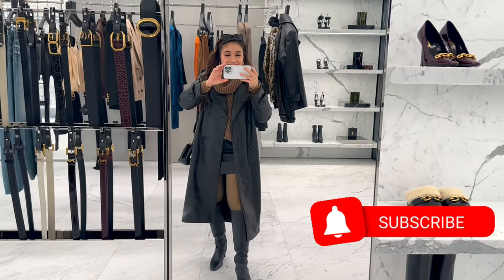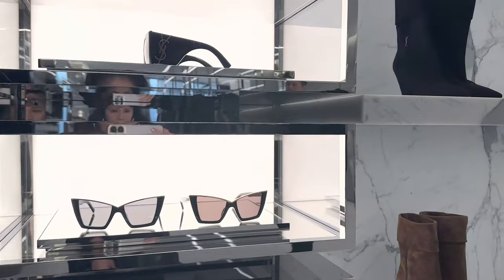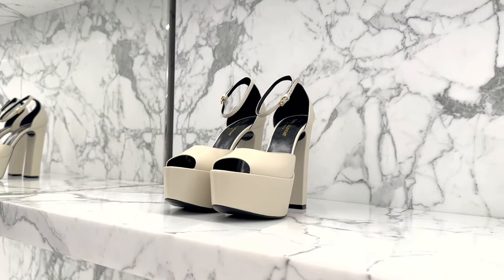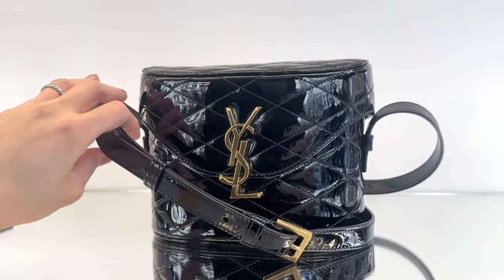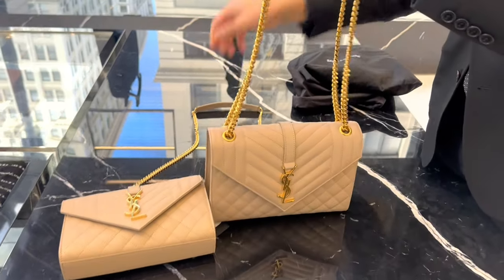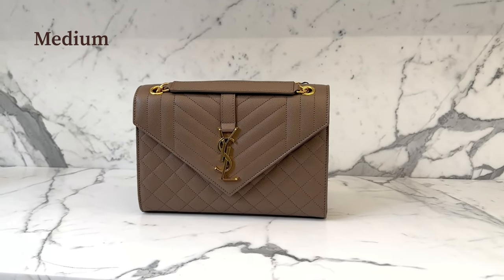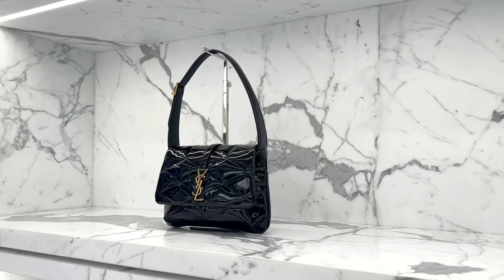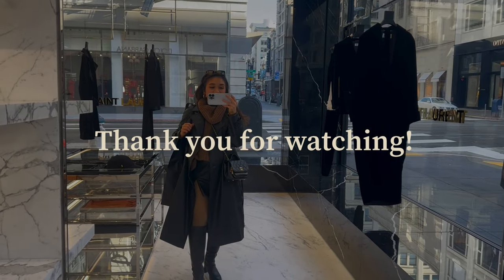Saint Laurent | YSL Store in San Francisco, CA- Shop with me | Envelope Bag Comparison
Hello once again! :) Welcome to another SHOP WITH ME video. I visited the YSL store in San Francisco, California in January 2023 because I was looking for an evening bag that would fit all my essentials. I also compared the small and medium ENVELOPE bag (Matelasse Grain de Poudre Embossed Leather). In my previous video, I told you guys that I returned my Envelope Chain Wallet because my inhaler won't fit. Here is the video link. Check it out. Because my essentials did not fit in that bag, I decided to go the YSL store and look for another bag.

I am planning to visit more luxury stores in the area and let me know if you have any requests. It doesn't have to be a luxury store.

Thank you for visiting my channel and for watching this video.

2. Oversized turtleneck jumper sweater

5. Boots - Alfani Boots at Macy's (out of stock) - found some alternative ones

Height: 5 feet
Waist: 26 inches
Hips: 36 inches

1. rozyreyes_
2. rozy__reyes

Rozy Reyes